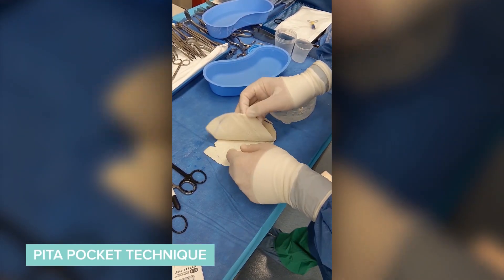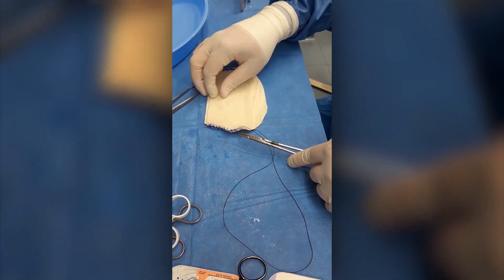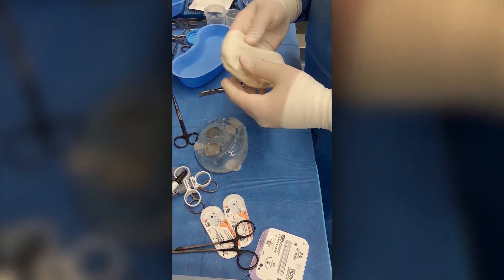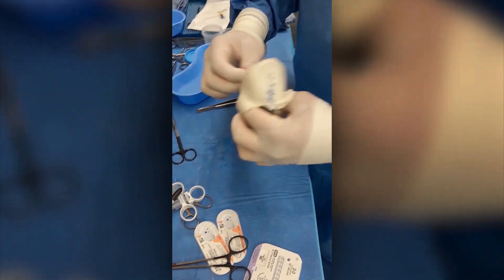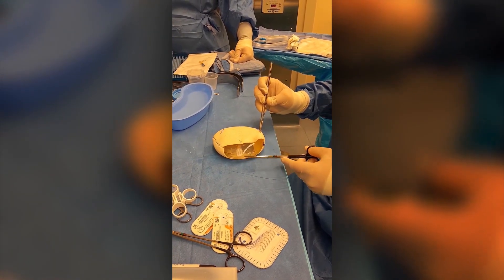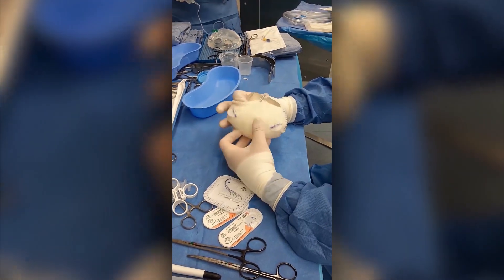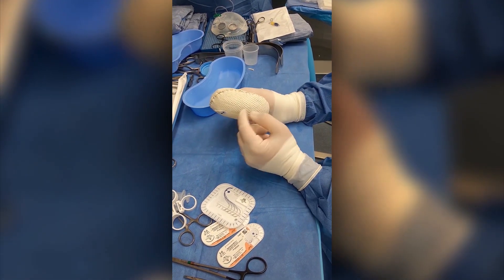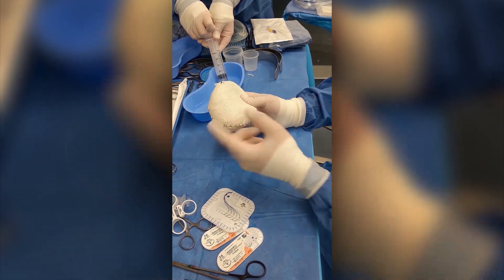Pita Pocket Technique: Prepectoral Breast Recon Using AlloMend Shaped Acellular Dermal Matrix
In this video, Dr. Ergun Kocak describes a technique for using the AlloMend Shaped acellular dermal matrix for prepectoral breast reconstruction. This "pita pocket" method minimizes the time and effort needed to sew the pieces of material together and can be applied to a wide range of tissue expander sizes and shapes to obtain total coverage of the anterior surface and partial of the posterior surface.

About Midwest Breast & Aesthetic Surgery:
Midwest Breast & Aesthetic Surgery is a plastic surgery practice in Gahanna, Ohio. Our physicians are board-certified plastic surgeons that offer cosmetic and reconstructive surgery of the breast and body, including breast augmentation and reduction, breast lift, tummy tuck, liposuction, and body contouring after weight loss. They specialize in breast reconstruction using advanced microsurgical techniques of tissue transfer and perforator-based flaps such as the DIEP flap, SIEA flap, GAP flap, TUG flap, and PAP flap.